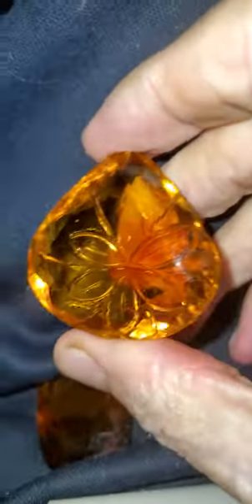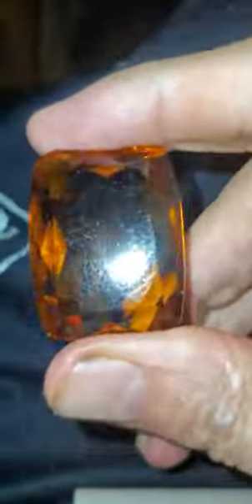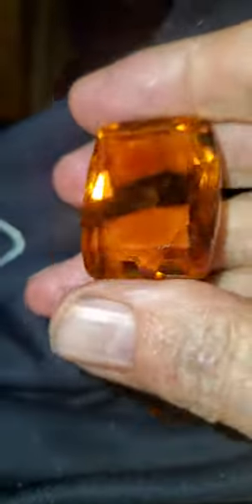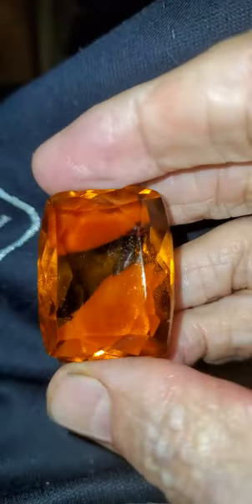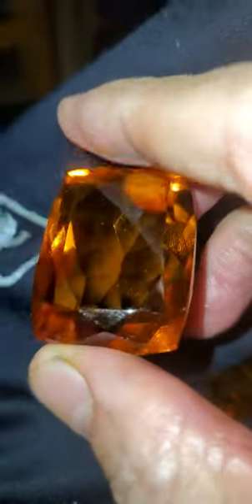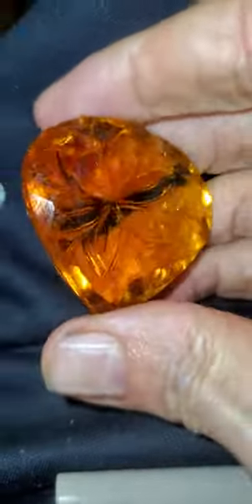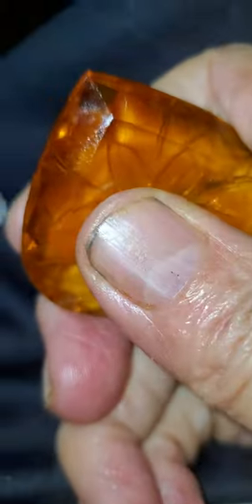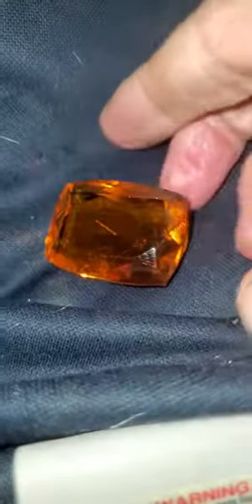This year's StarFire Golden Heart award goes to David Hoffman.. film maker and story teller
and practicer of free speech.. not just his own.. . he encourages discussion on his YouTube channel.. he is a jewel among men.. and a teacher.. which is the part I like best
thanks David